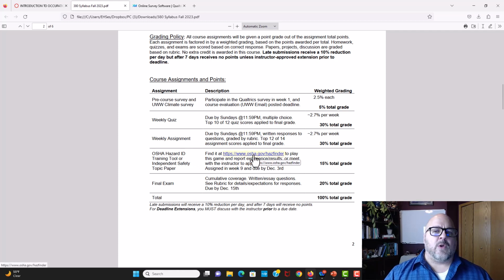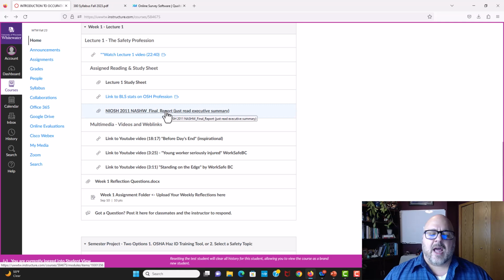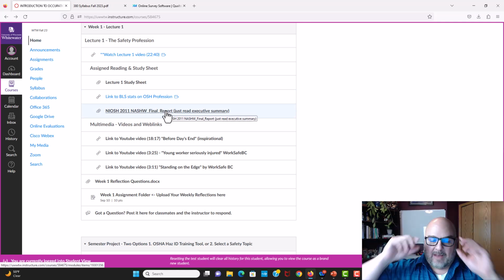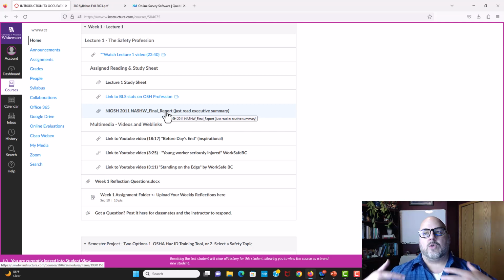Safety 380 Course Overview and Instruction Intro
A little bit about Dr. Loushine, the basic course design, and what to expect for week 1